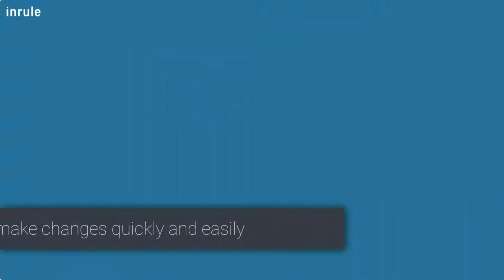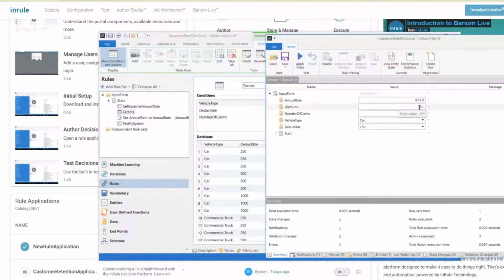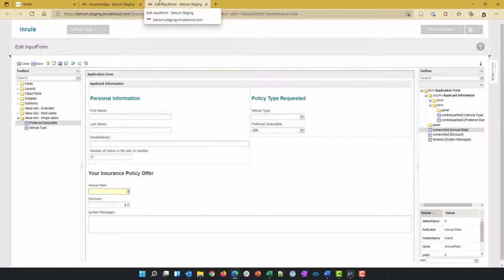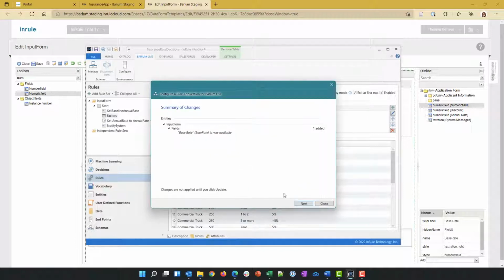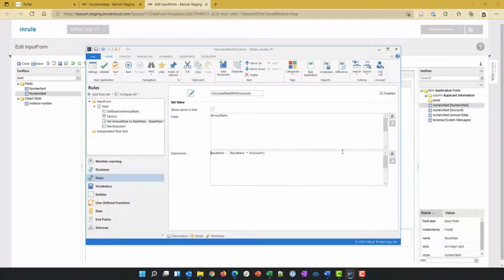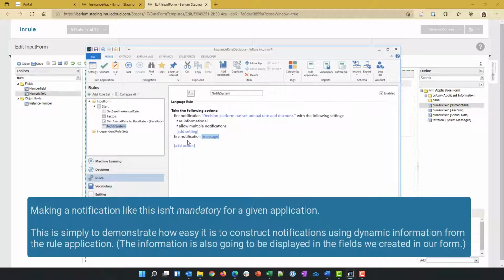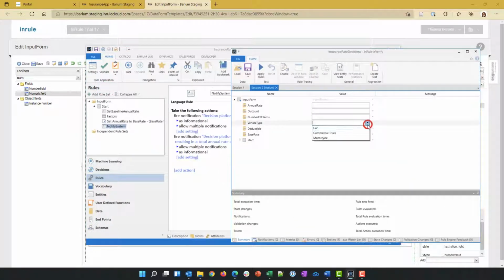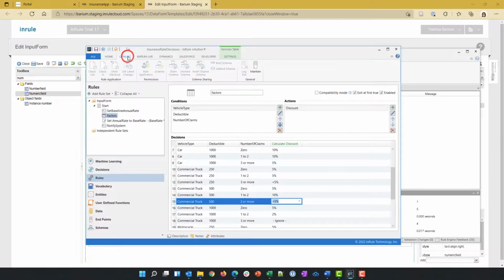Test and make changes quickly and easily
What would you do with a capacity increase for application development and delivery? How much more could you accomplish with a 90%+ reduction in development effort? What if your business teams were empowered to make changes without kicking off a huge project? All of that is possible and more with InRule Technology’s automation solutions. In this video we’ll see how easy it is to test our logic and make changes.